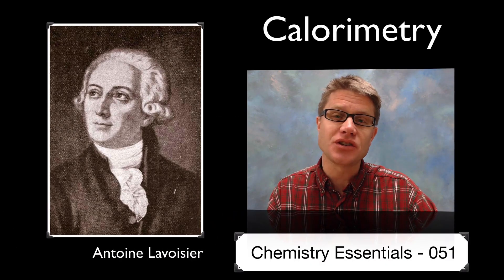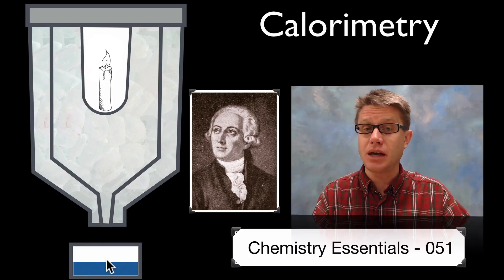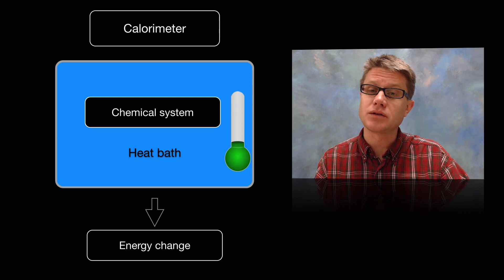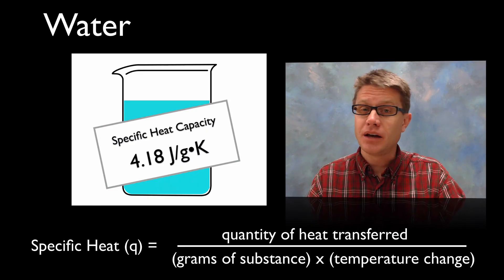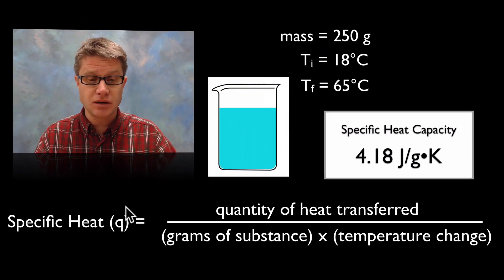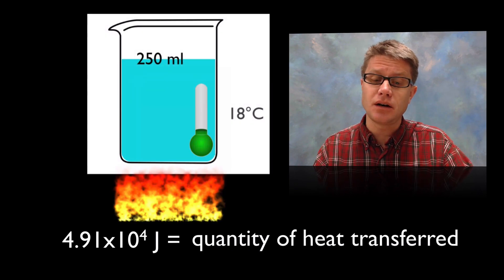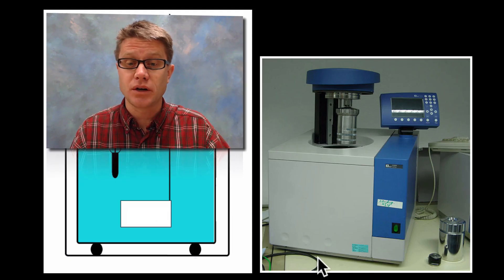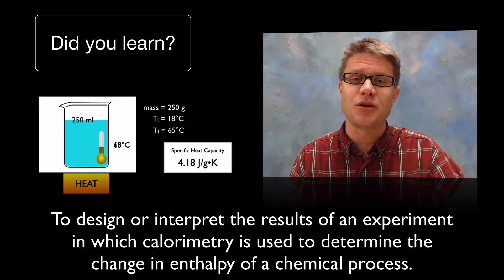Calorimetry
051 - Calorimetry

In this video Paul Andersen describes the history of calorimetry and explains how it can be used to measure energy changes in a system.  The specific heat of water is well established and so as a system releases or absorbs energy from a surrounding water bath it can be measured.  Calorimeters can be used to measure the specific heat capacity of a substance as well as the enthalpy of fusion, vaporization, and reaction.

Chris, Nettrom based on source by. English: SVG Version of Wikistress Thermometer on Level 1 with No Text (content Is Coloured Green, Low Value)., July 27, 2011. File:WikiStress 1 de.svg.
English: SVG Version of Wikistress Thermometer on Level 2 with No Text (content Is Coloured Yellow, Medium Value)., July 27, 2011. File:WikiStress 2 de.svg.
English: SVG Version of Wikistress Thermometer on Level 4 with No Text (content Is Coloured Red and Is a Boiling Point)., July 27, 2011. File:WikiStress 4 de.svg.
David, Jacques-Louis. English: Antoine Lavoisier, May 19, 2005.
Deutsch: Eine Kerze. Gezeichnet Auf Papier Mit Einem Filzstift, Gescannt, Danach Aufbereitet Mit GIMP., 2003. originally uploaded by de:Benutzer:Drzoom.
"File:Bombenkalorimeter Mit Bombe.jpg." Wikipedia, the Free Encyclopedia. Accessed December 2, 2013.
Hall, Daniel. My Friend's Two Guinea Pigs, Pablo and Darcy, July 30, 2011. Flickr: Guinea Pigs.
Li-on. English: Calorimeter, October 7, 2010. Own work.
User:Mattes. English: Ice Cubes for Beverages - Hollow Cylinders, Typically Used in Thailand., March 4, 2009. Own work.
Zajączkowski, Wersję rastrową wykonał użytkownik polskiego projektu wikipedii: Polimerek, Zwektoryzował: Krzysztof. Zlewki Laboratoryjne, [object HTMLTableCellElement]. Wersja rastrowa